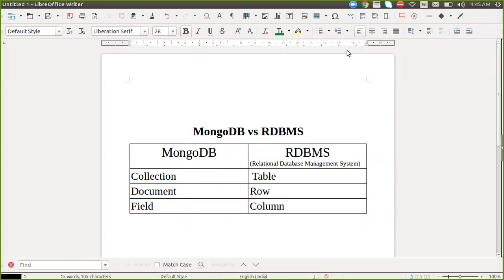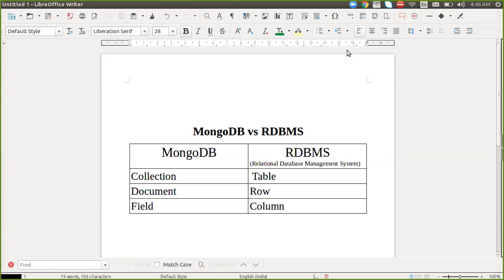Introduction of MongoDB Part 2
In this video you can learn basic introduction and difference between mongodb and sql